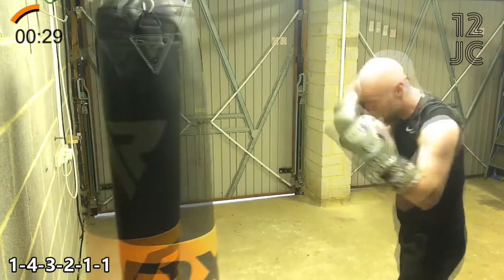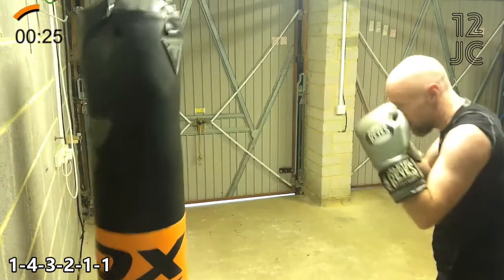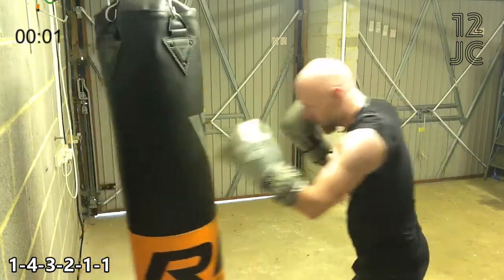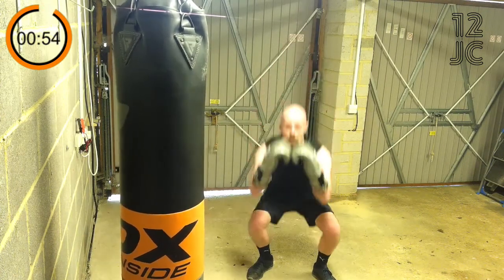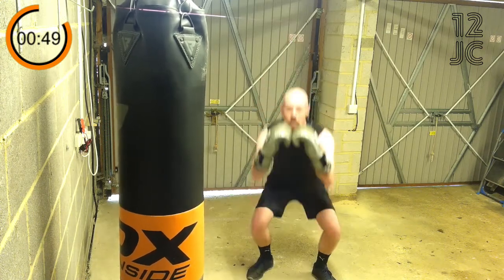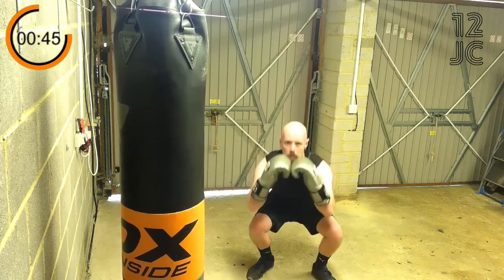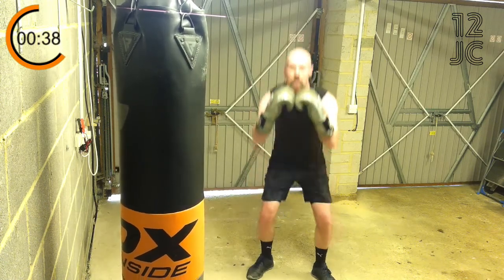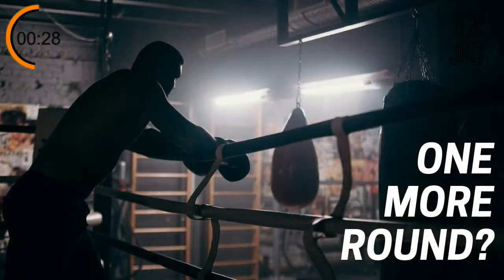3 Minute Punch Bag Workout #41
The combos in this round are:
1-2-Duck-2
1-2-Slip-2-3B
1-2-Slip-Roll-5-3-4
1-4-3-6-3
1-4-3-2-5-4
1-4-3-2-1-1